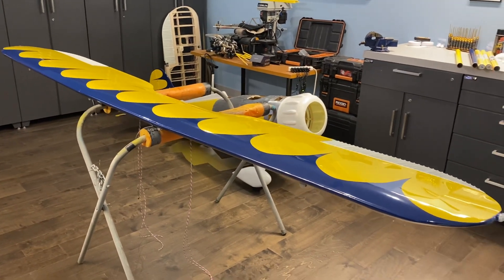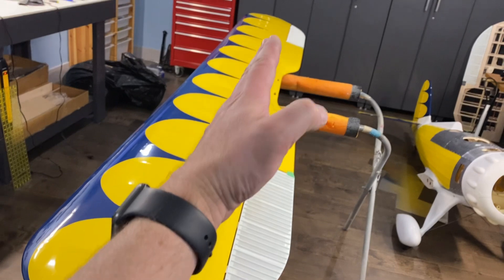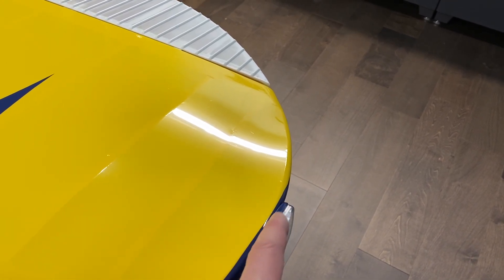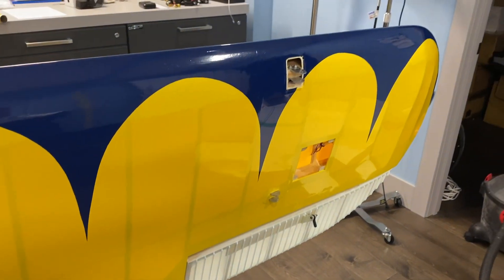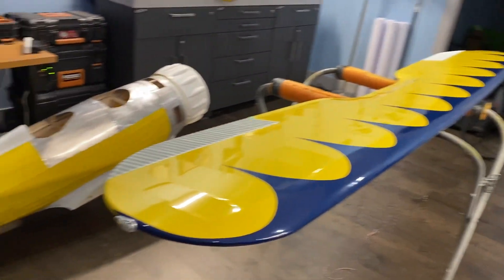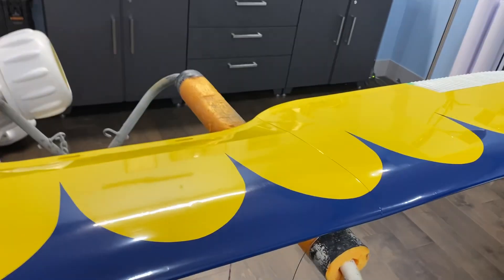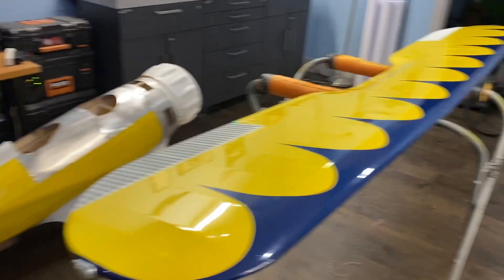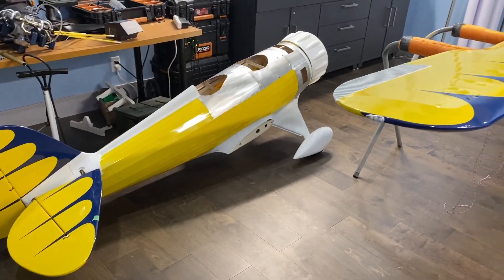Barth 1/3 Waco - covering upper wings